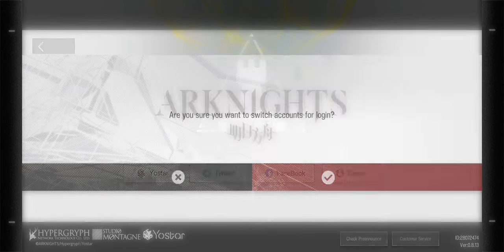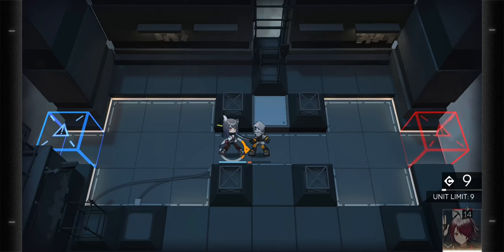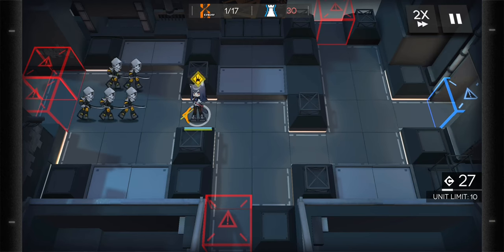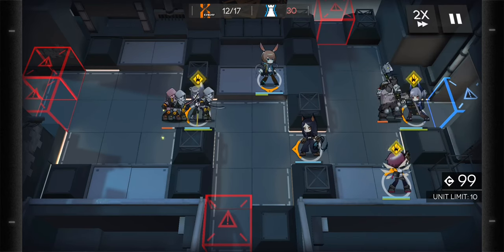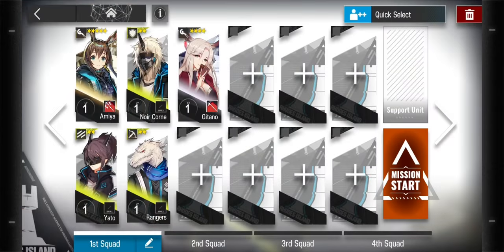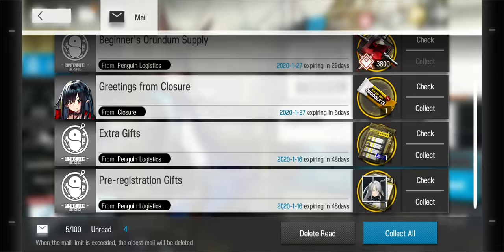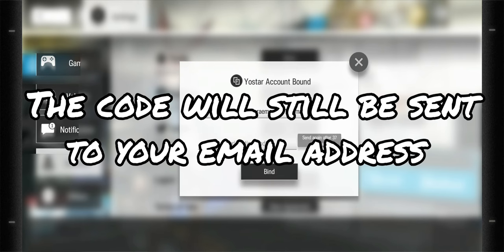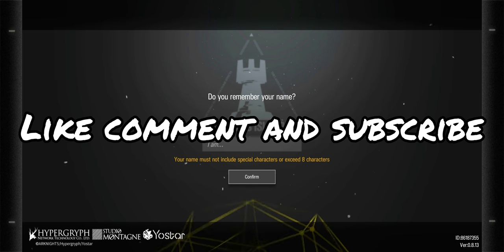6 min reroll, no redownloading needed! (Arknights)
6 min reroll. No need for tools and hacks or programmes. Really quick and easy reroll to be done while you enjoy Netflix or YouTube or whatever you might be doing with just one free hand! No need to delete files no need to redownload or root your device. No need to clear data or whatever. Pretty much the best way to reroll on arknights. All the best to you guys!